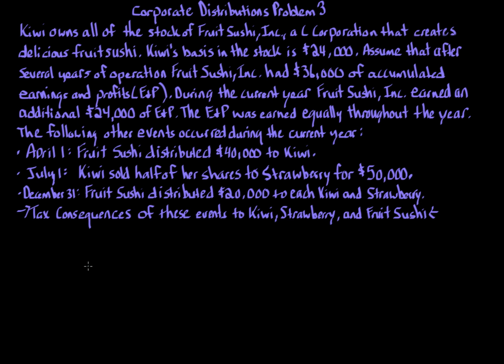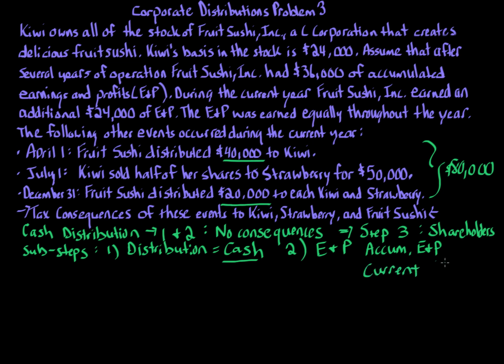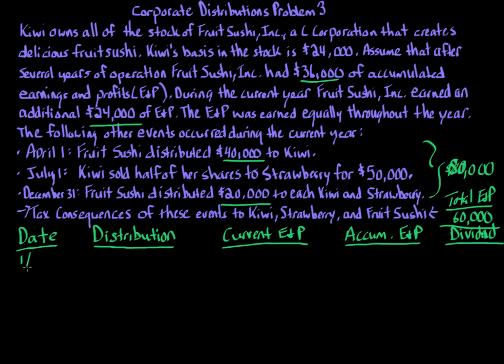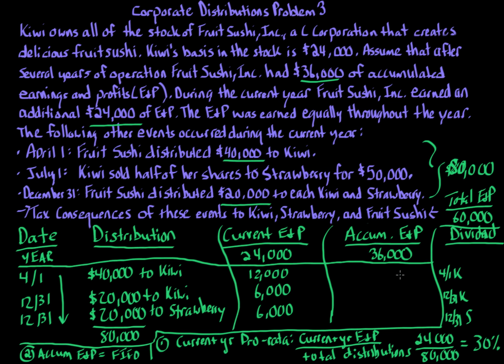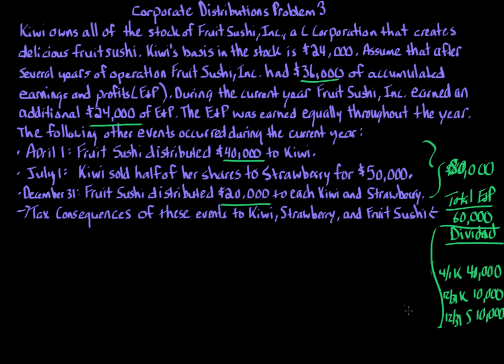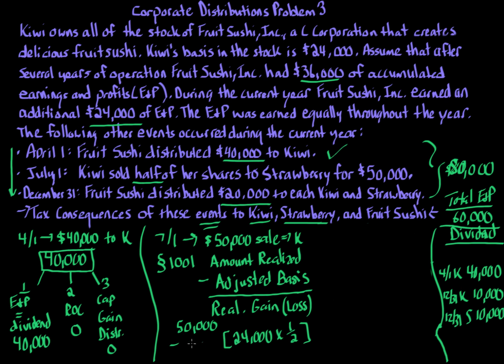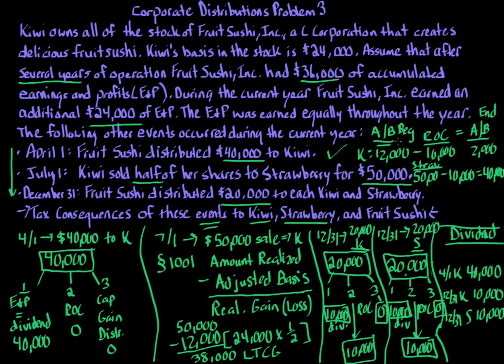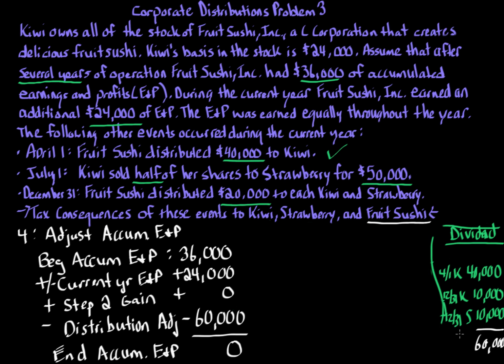Corporate Distributions Problem 3